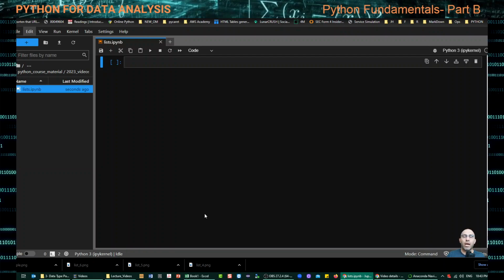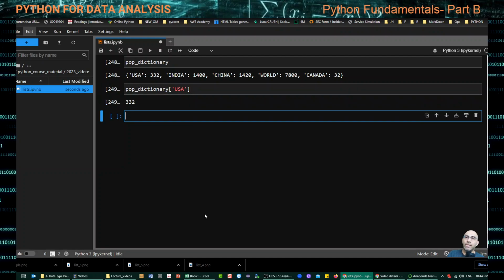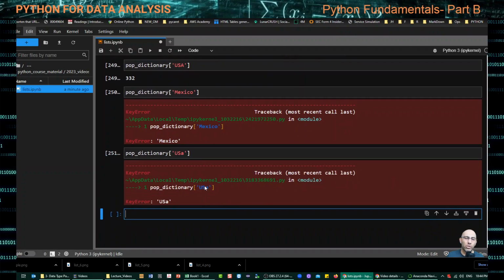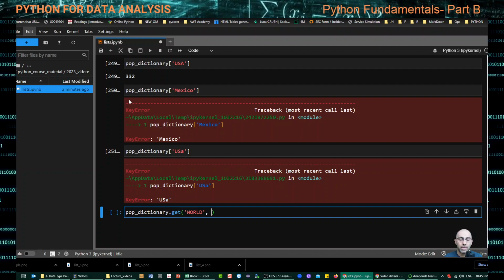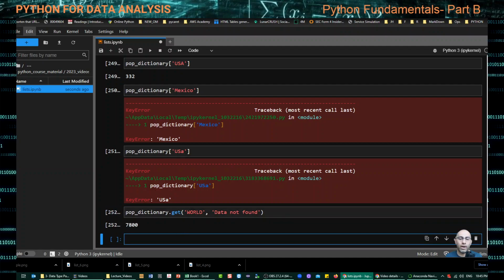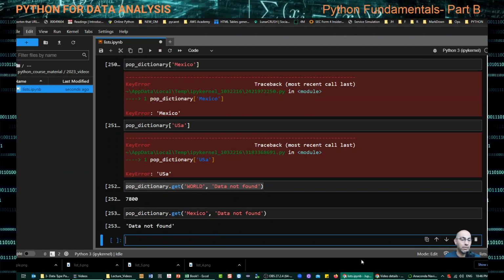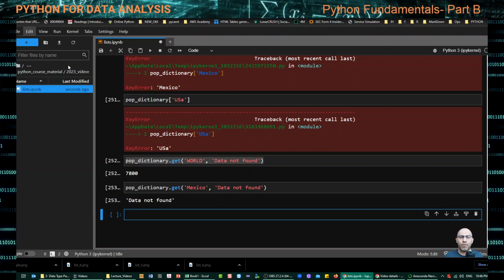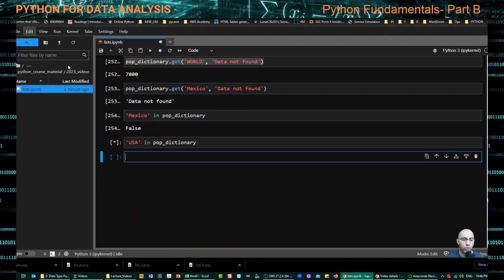python Dictionary: Accessing values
In this video, we focus on different ways to access values stored in Python dictionaries. You’ll learn how to safely retrieve data using keys, handle missing keys, and choose the appropriate access method depending on the use case.

The examples reflect common scenarios in data analysis and application development where dictionary lookups are frequently used.

Topics covered:

- Accessing values using square bracket notation
- Using the get() method for safe lookups
- Handling missing keys and default values
- Understanding key errors and how to avoid them
- Practical examples of dictionary value access

📌 Recommended: Watch Dictionary – Introduction and Dictionary: Keys, Values, and Items before this video for full context.

Naser Nikandish